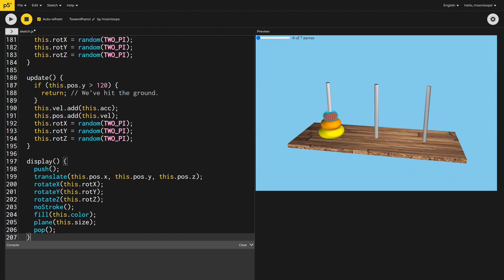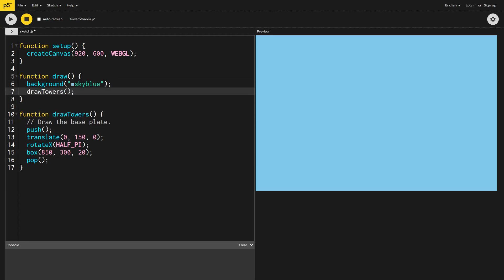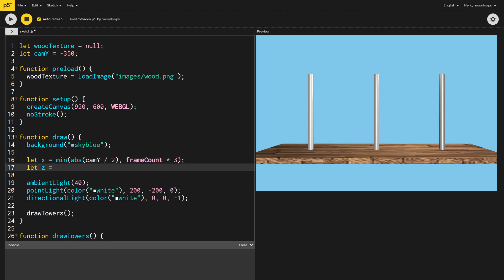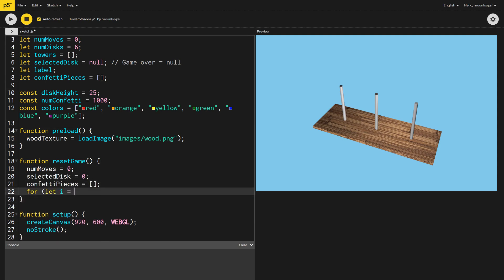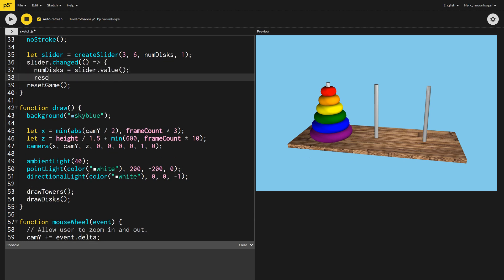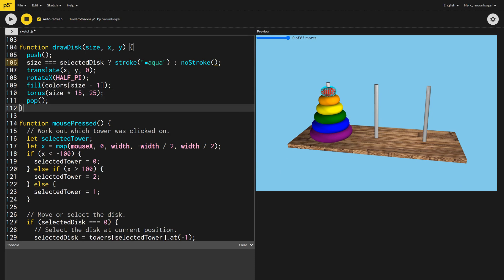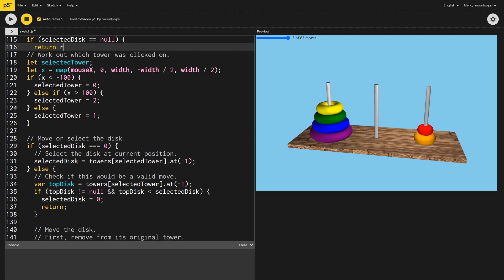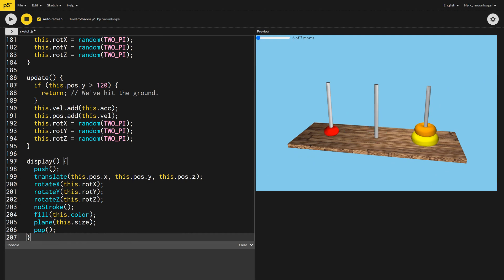How I Coded Tower of Hanoi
One of our subscribers asked if we could recreate Tower of Hanoi, so, here you go. (Thanks Raul!)

Follow along by entering the code into the free online code editor